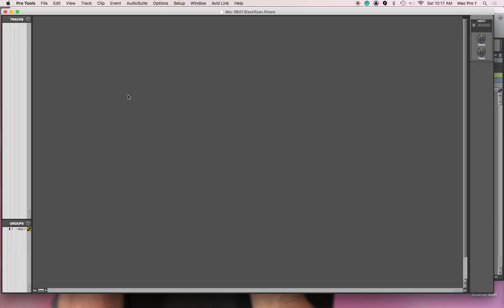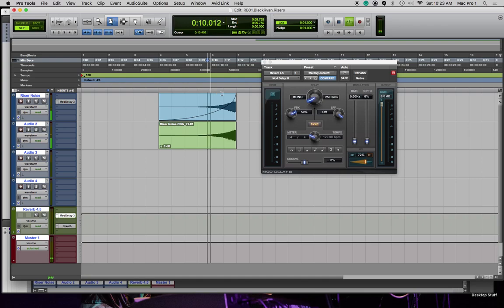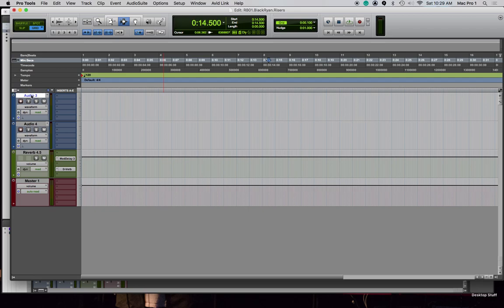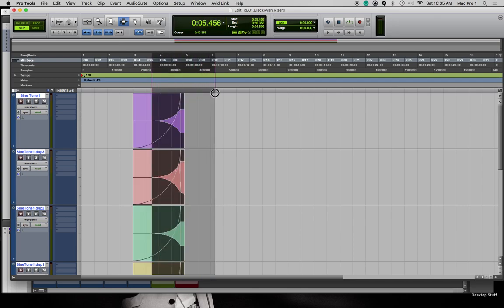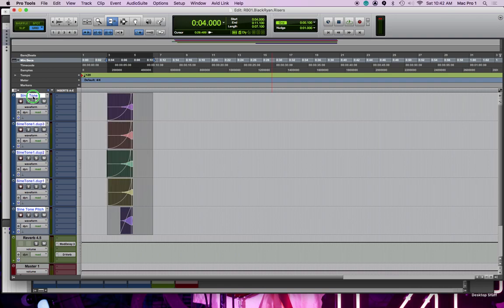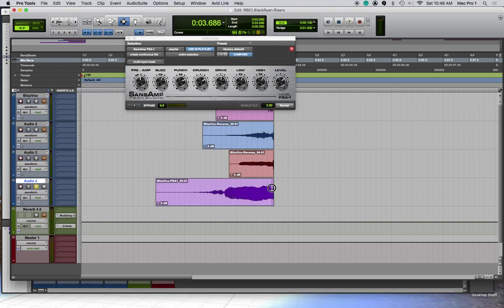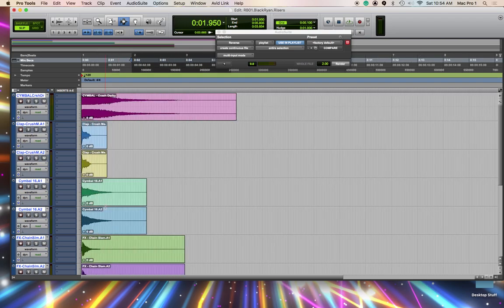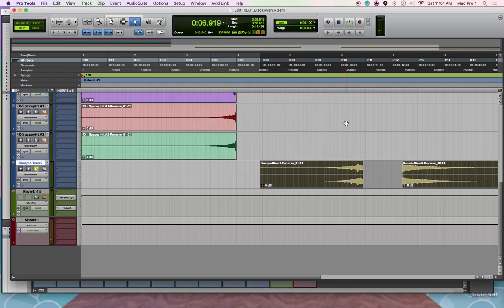Creating Risers in Pro Tools with NOISE, TONES and TRANSIENT SAMPLES